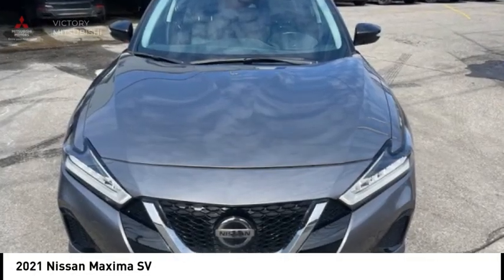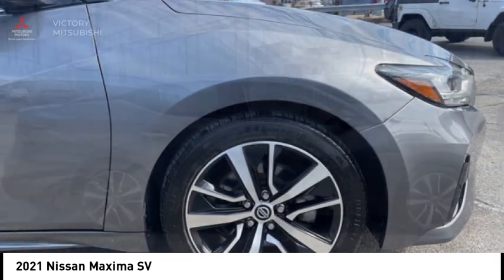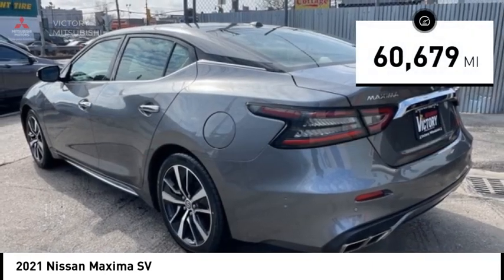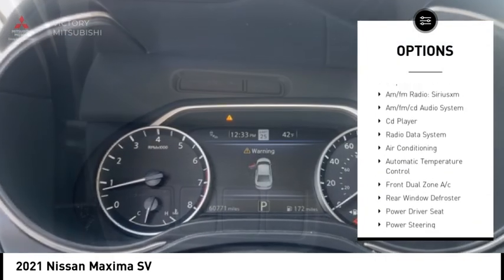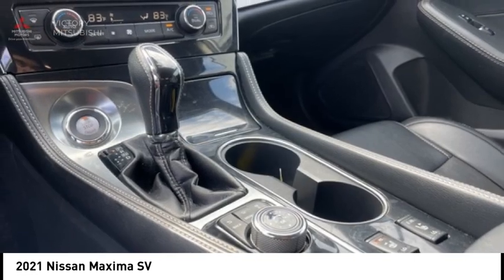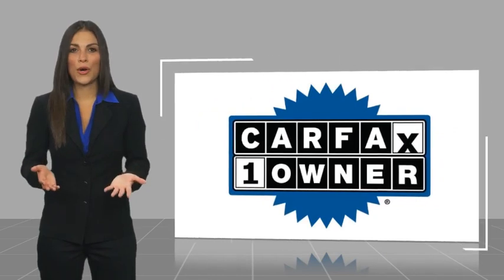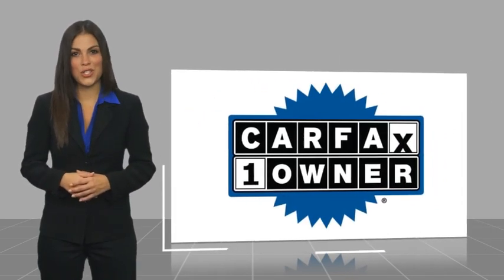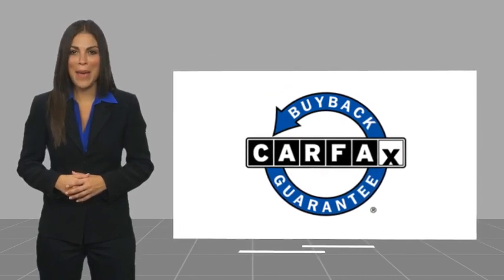2021 Nissan Maxima Bronx NY 25556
2021 Nissan Maxima SV

Victory Mitsubishi
4070 Boston Road

Welcome to Victory Mitsubishi! We offer a combined inventory of 700 cars new and luxury used vehicles. All Used vehicles come with a quality assurance inspection, our New Vehicles have an unprecedented 10-year 100k mile warranty we also have vehicles car for any want or purpose. Come into test drive this car for any want or purpose. Come in to test drive this Nissan Maxima SV today! Priced below KBB Fair Purchase Price! *.brCARFAX One-Owner.br2021 Nissan Maxima SV Gun Metallic 4D Sedan Save yourself Time and Money - Fill out a credit application online at victorymitsubishi.com and get pre-APPROVED! Financing available for all types of credit with low monthly payment that will fit you budget. Down Payment low as $599. Same day delivery. View our entire inventory by visiting our virtual showroom at victorymitsubishi.com - Only 2 blocks away from Exit 13 off I-95 or Minutes from exit 7 on the Hutchinson Parkway. While we make every effort to ensure the data listed here is correct, there may be instances where the pricing, options or vehicle features may be listed incorrectly. Dealer cannot be held liable for data that is listed incorrectly. We will honor all cash prices from CarGurus customers. please refer to dealers website for exact pricing and for any incentives that we may apply! Our address is 4070 Boston Road, Bronx, NY 10475.br*